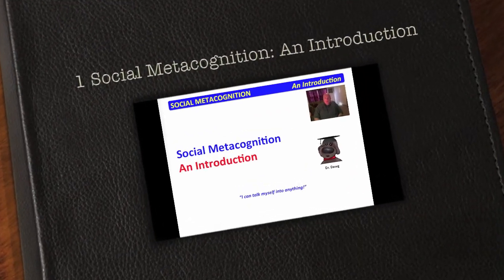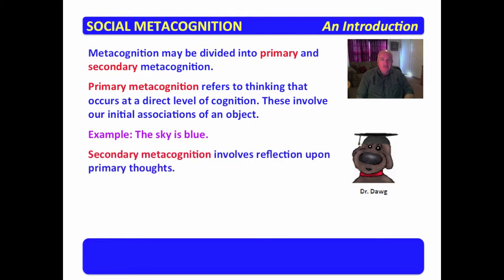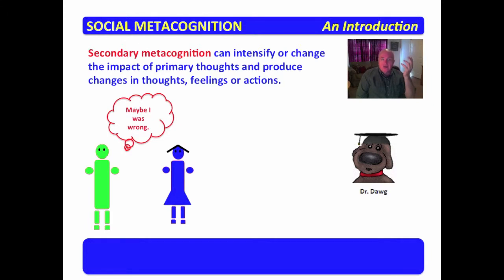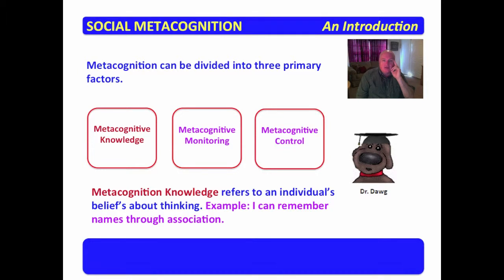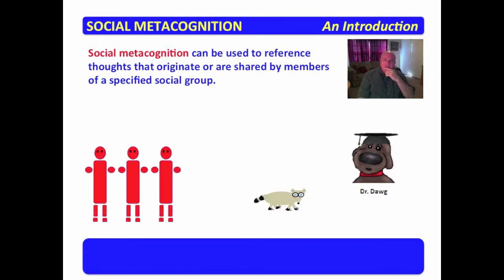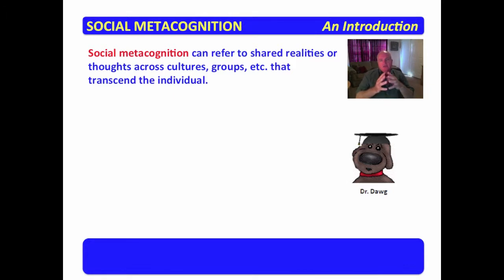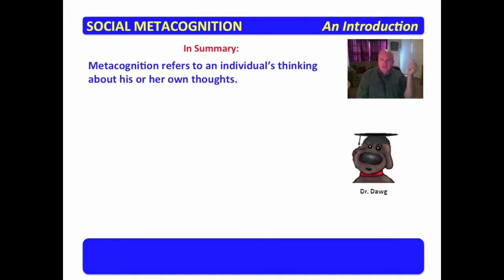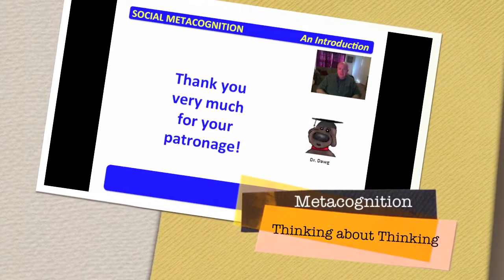1 Social Metacognition An Introduction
This video provides an introduction to social metacognition. Emphasis is placed on definitions and specified components.